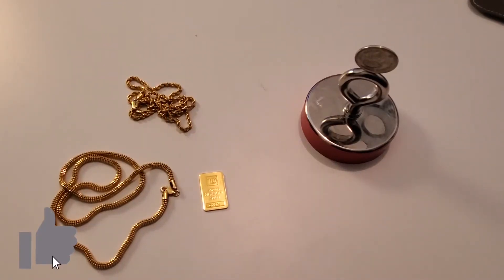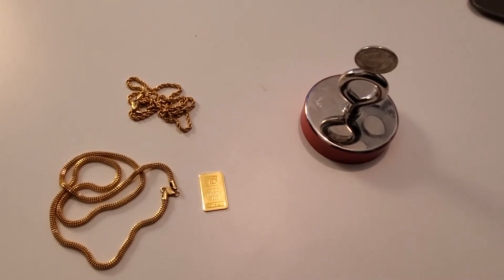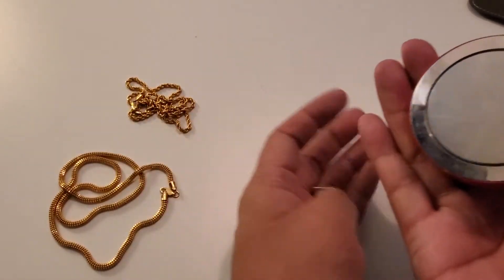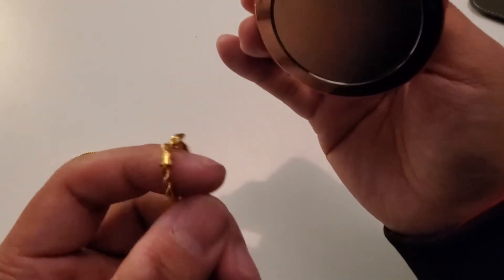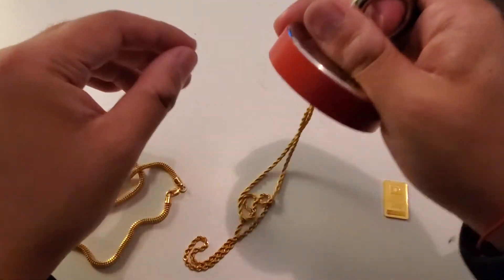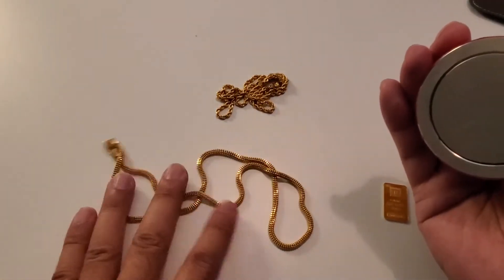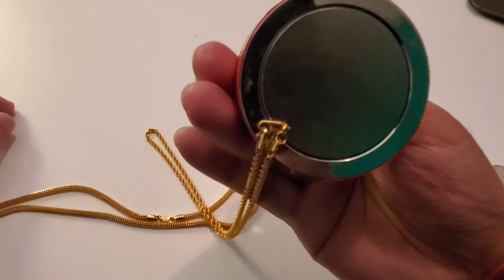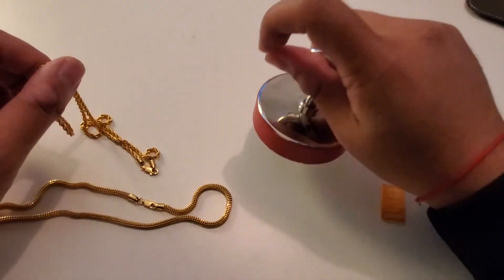Is 22 Karat Gold Magnetic ?? Gold vs Heavy Duty Magnet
Solid 24 Karat .9999 Gold a conductor of heat but is the precious metal magnetic??

Want to learn how to become a Crypto Millionaire, learn how to trade, learn hw to invest, and multiply your investment value?

Timecode

0:00 Intro
0:02 Is solid 22 Karat Gold Magnetic
1:30 22k Gold vs Heavy Duty Magnet